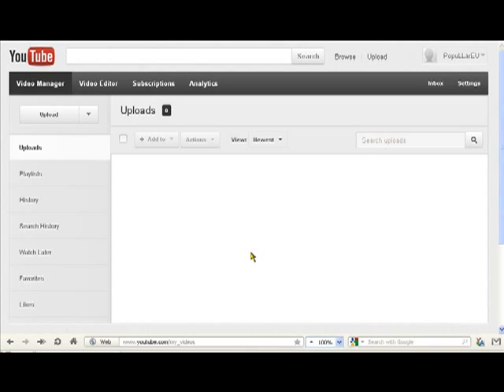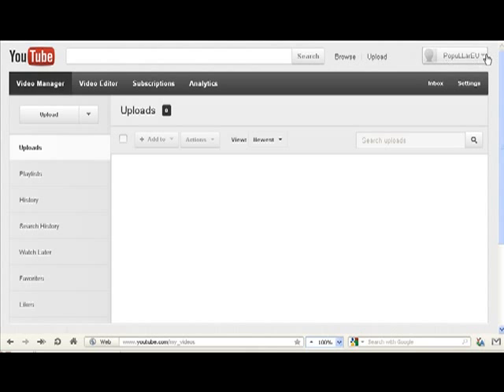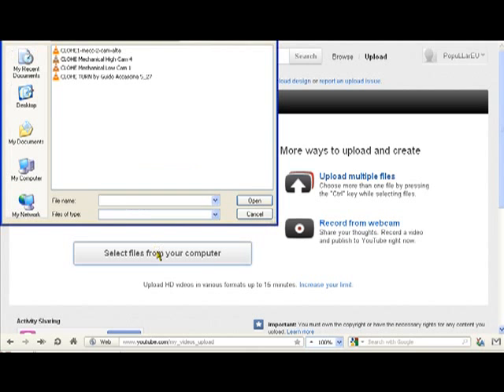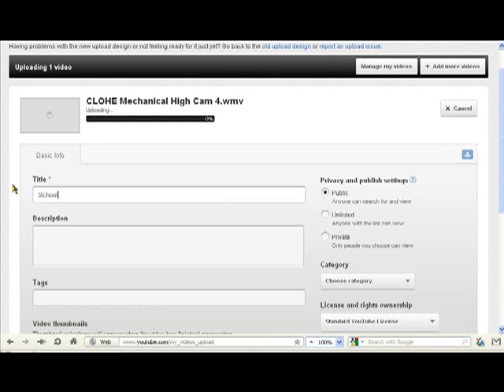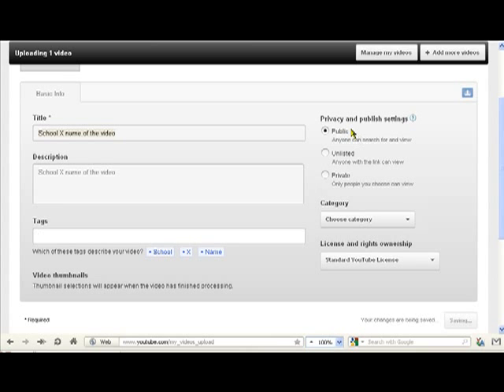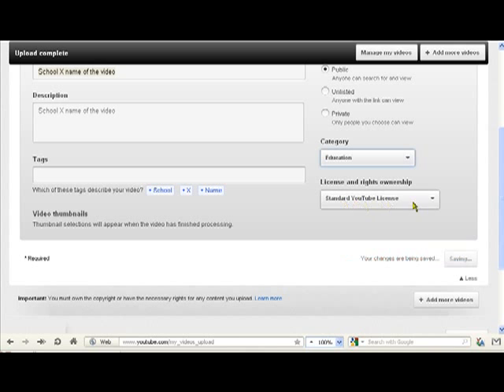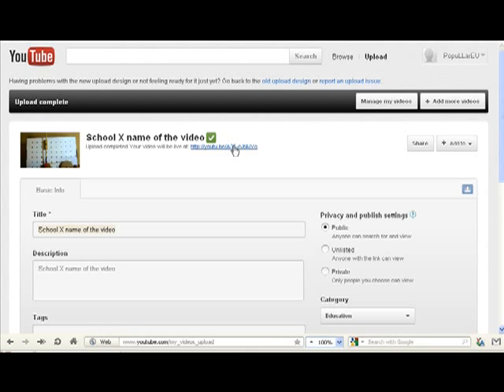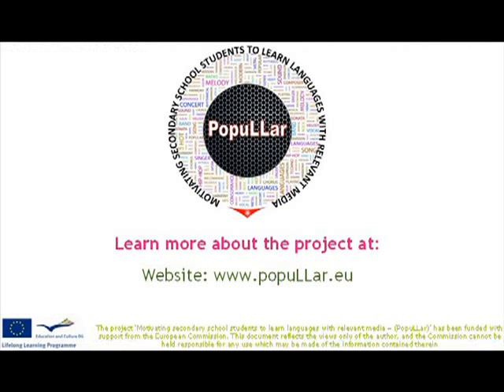PopuLLar How to Upload on YouTube 1 - captioned and annotated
Original description:
"PopuLLar How to Upload on YouTube 1. Part 1 in a series of XX on how to share student productions."
This copy is made in order to caption and annotate it.

Here is a copy of the annotations, for easier reading:

0:00 The bottom text - also repeated at the end - is unreadable. Same disclaimer about EC funding but not being responsible as in popuLLar.eu?

0:18 Doesn't sharing a login with N people multiply the risk of account hijacking by N?

1:14 Why not use a characteristic tag - eg PopullarEU - and let participants use their own YT account, rather than run the greater hijacking risk of a shared account?

1:31 Having a video unlisted is NOT sufficient privacy protection, especially not if people are allowed to embed it - and to remix it (consequence of the YT CC-BY license recommended at 1:40).
Private is not sufficient protection either as not only the link but the entire account is shared with several people.

1:45 When a video is under a YT CC-BY license, it can be remixed and disseminated. It is therefore essential to give the BY (Attribution) info within the video.

2:23 If the videos are under CC-BY, the site should be too. At least remove the  "no right click" script: an obstacle for people with disabilities - and useless: see linked video.